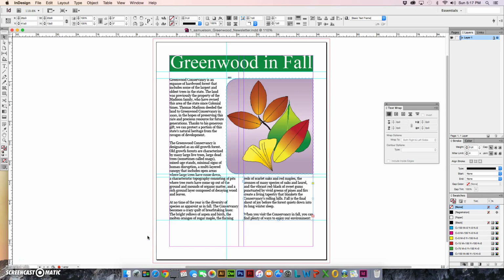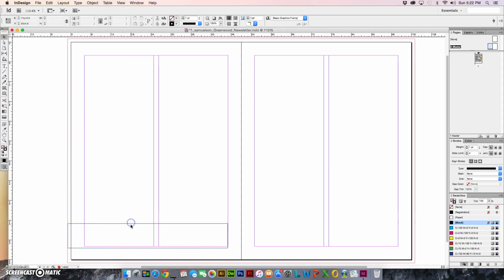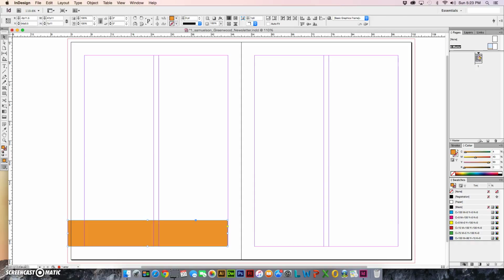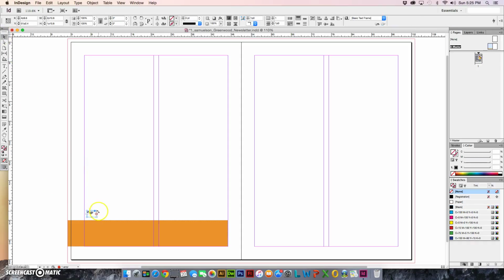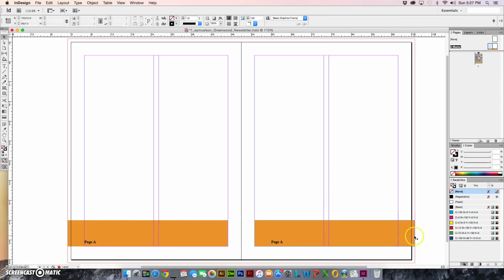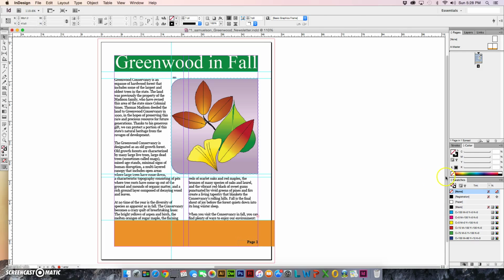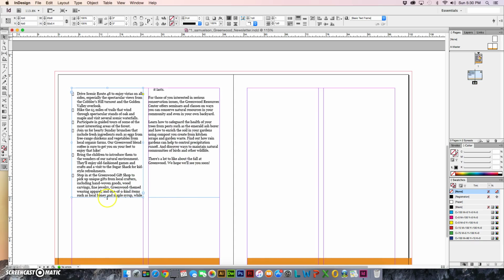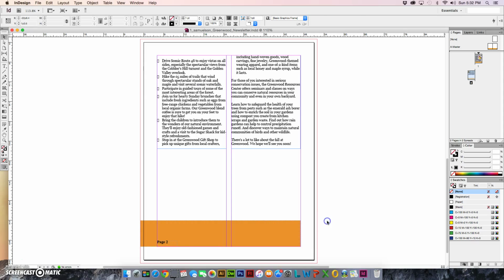InDesign CS6 Newsletter MasterPage Pt3